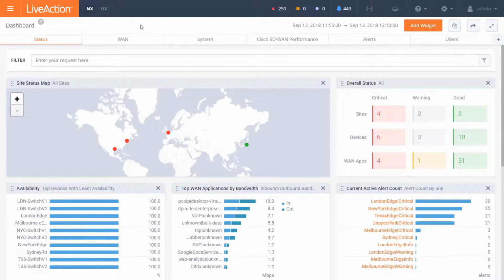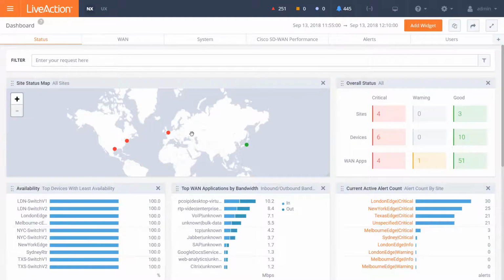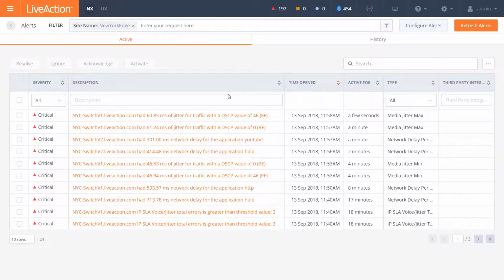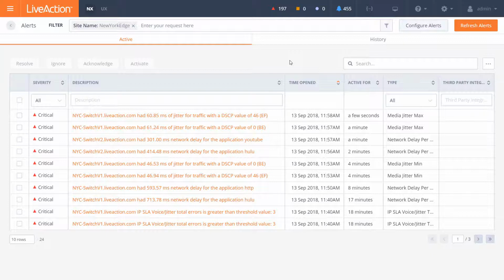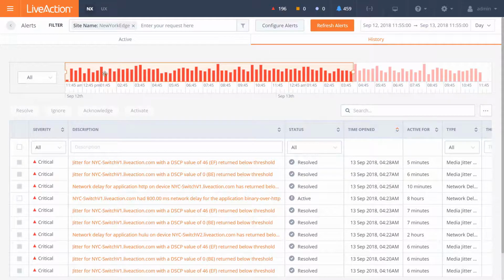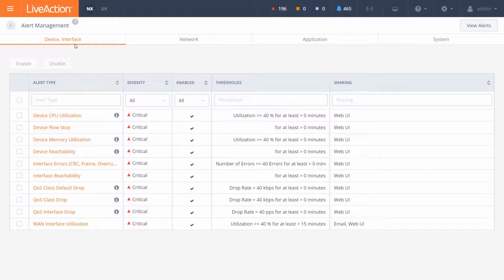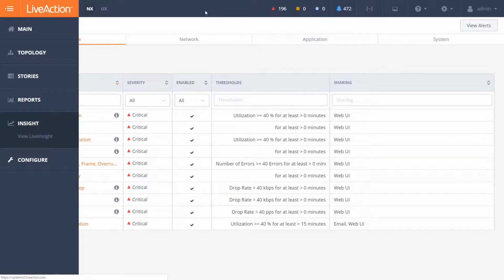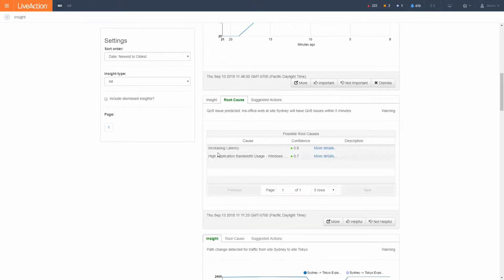Proactive Alerting delivers Better User Experience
As digital transformations enrich a customer’s buying journey, they also place high expectations on the user experience and demand immediate response. NetOps needs complete situational awareness of the state of the applications, network and services and receive insights and alerts to changing conditions

LiveNX delivers proactive notifications of trending conditions, threshold crossing and anomalous behaviors with historical analysis for forensic deep dives at protocol and packet levels across their multi-domain environment, from; data center, campus, branch or cloud portal.

Please visit liveaction.com/ for further information.